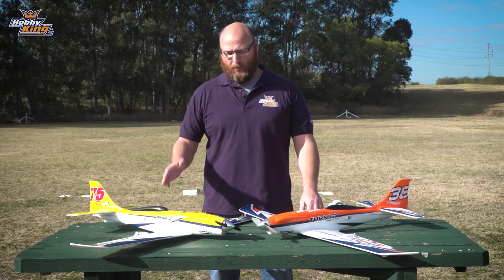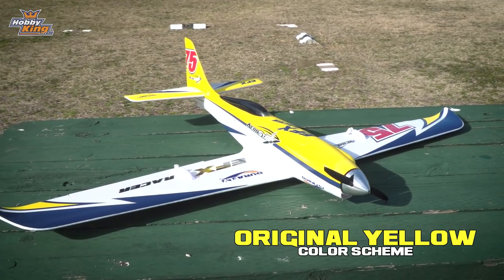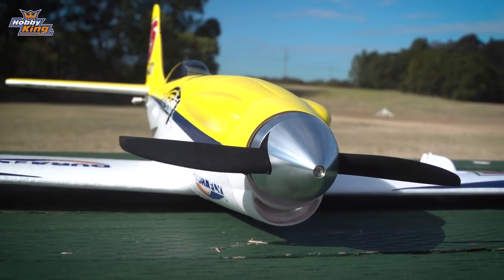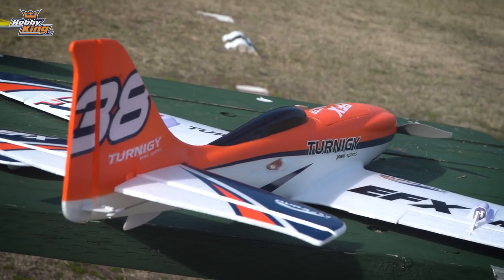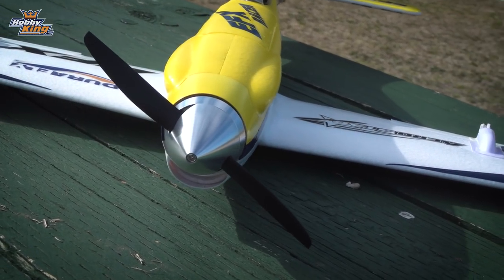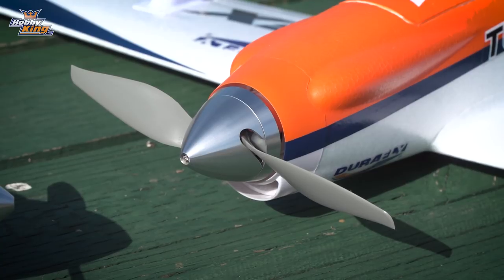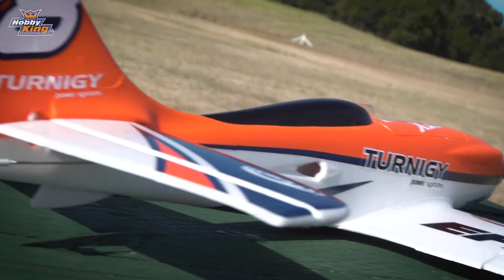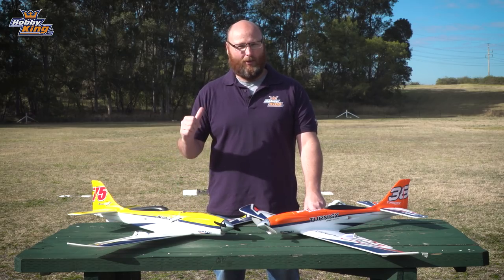Durafly EFX Racer (PNF) High Performance Sports Model 1100mm (43.7") - HobbyKing Super Daily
The Durafly EFX Racer has been designed from the ground up to offer the speed (100mph+) and strength normally reserved only for high-end full composite models, but with the handling and satisfaction, only a Durafly model can offer.

This 1100mm (43.7") span model boasts a huge list of high-performance features that set the EFX apart from the competition. The AeroStar 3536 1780KV brushless outrunner for only the best performance. The pre-installed AeroStar 60A ESC has been optimized to deliver smoothly the power you need when you want it and all control surfaces use high speed, high torque digital 9g servo's (metal geared on the ailerons) together with ball link connectors to deliver true precision and control throughout the speed range.

The EFX Racer's high performance doesn't end with the electronics. The airframe has been engineered to be both rigid and lightweight, utilizing both glass and carbon fiber reinforcements throughout the model in combination with Super Compressed EPO foam and a highly polished surface finish to deliver the ultimate in performance in the air and the sleekest of looks on the ground. The EFX clips and screws together in minutes. Connect the control surfaces to the servos and install your own choice of receiver & lipo pack and you are ready to fly!

Versatility is another of the design features of the EFX Racer. Right out of the box you're provided with two different power options, 8x6 for 3cell and 7x6.5 for 4cell. For good all-around sports performance, a 2200mah 3S lipo on the 8x6 will give good speed and is recommended for pilots less experienced with fast models. However, for true high speeds and power when you open the throttle, a 1800mah 4S on the 7x6.5 is the winners' choice and will get you going over 100mph. Please note that only the props are supplied and not the batteries.

Complimenting the amazing speeds of the EFX is its stunning agility in the air. A simple under arm-hand launch at 3/4 throttle from standing gets the EFX in the air and you'll have unlimited vertical as soon as you open up to full (4S). A full house of controls (Aileron, Elevator, Rudder) gives the EFX remarkable aerobatics performance. Loops can be as BIG as you want them, rolls are very precise either fast or slow and the EFX will knife edge all day long! Thanks to the exceptionally strong airframe, high-powered, high G maneuvers will not present a problem either. The EFX Racer will never fail you, but always leave you wanting more! It's not all about going fast and turning hard, you'll find the EFX handles exceptionally at slow speeds with both elegance and confidence-inspiring grace. This is especially true in landing where you'll find no hint of a stall and good control all the way down to the ground.